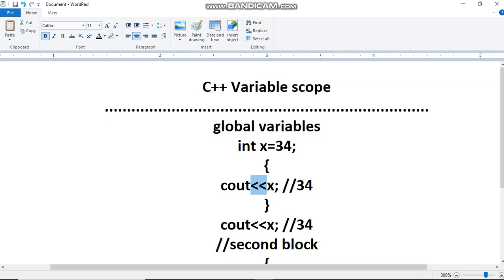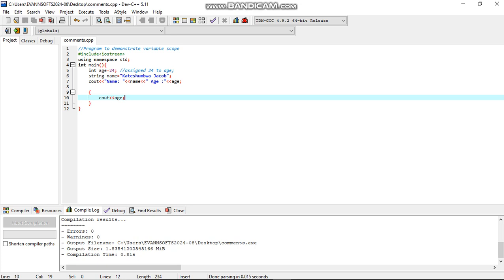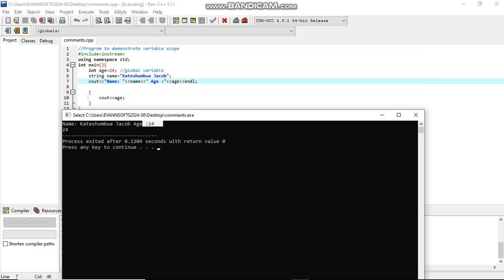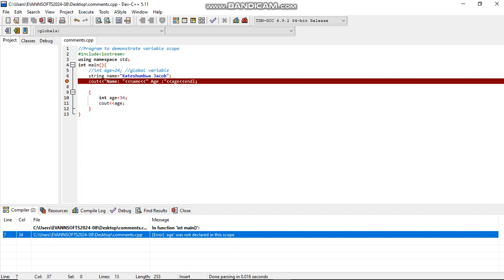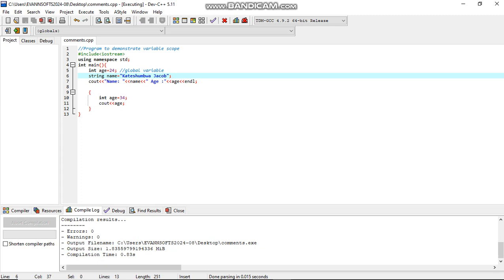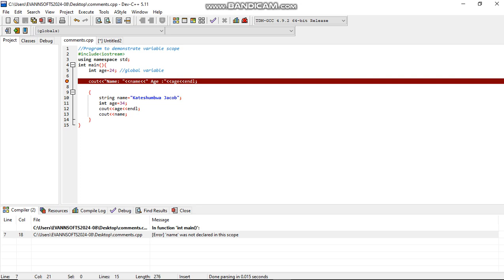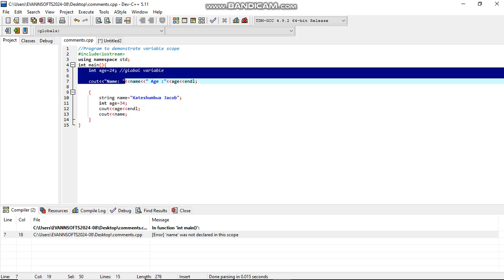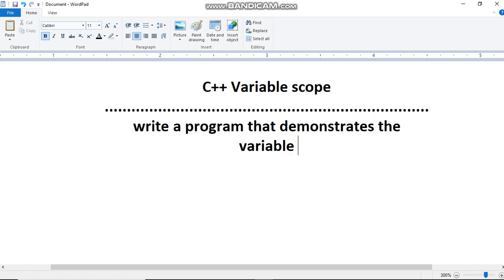Local and global variables in C++ C++ for beginners